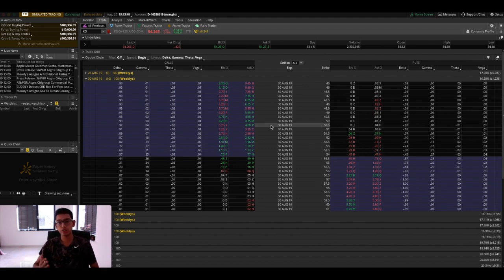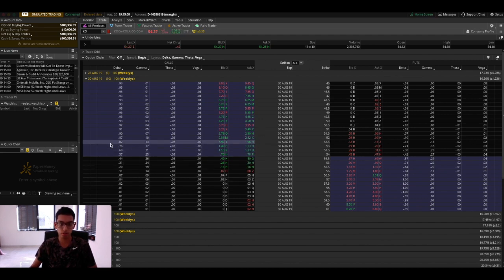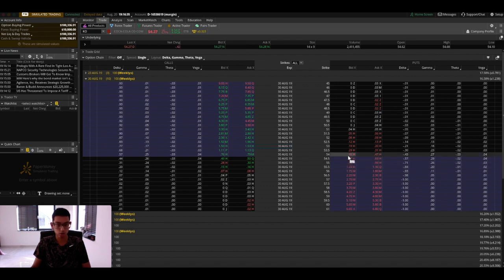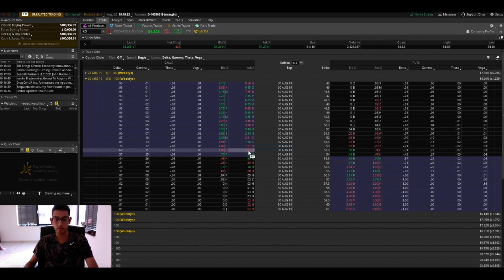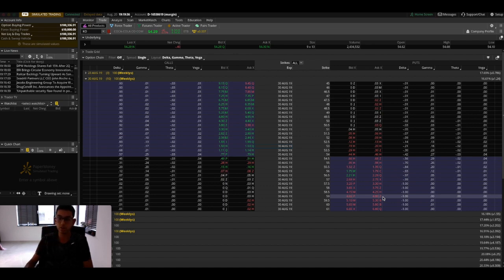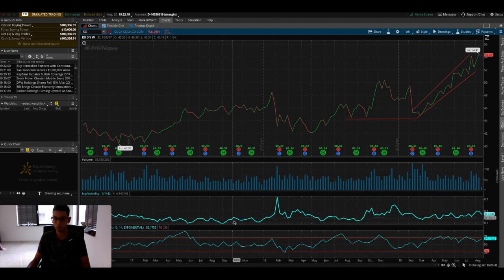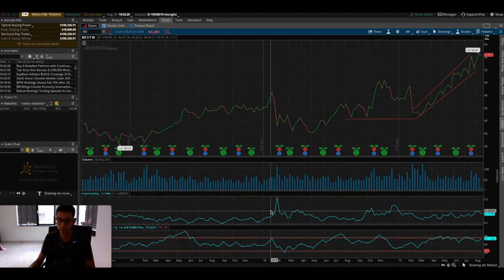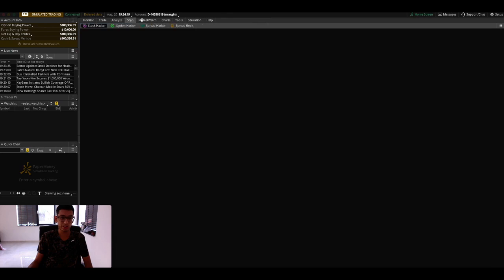Options Pricing and The Greeks EXPLAINED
MADSTAR TRADING is an online training and coaching platform for people who are serious about making money trading options. If you want someone to break it down for you step-by-step, and show you how to make smarter trades, then this program is for you.